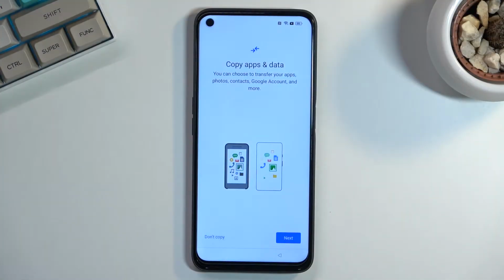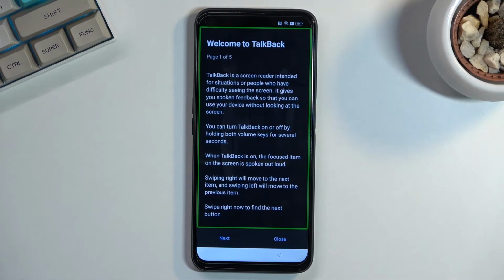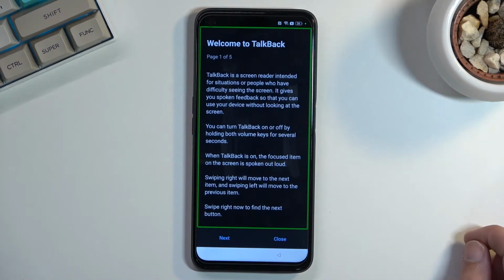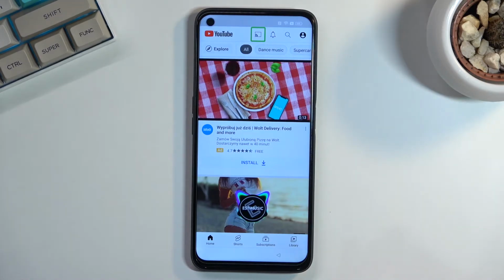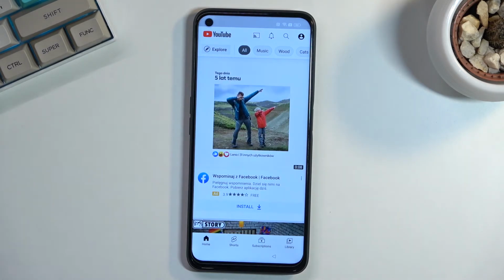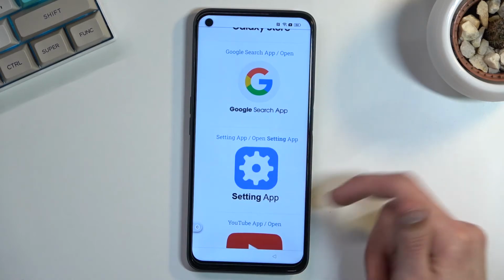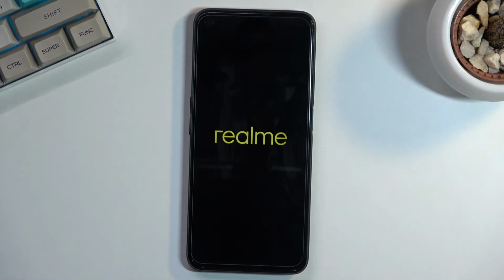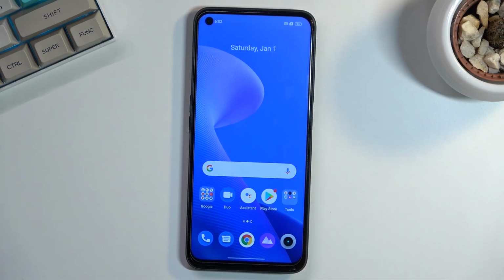How to Bypass Google Verification on REALME 9 Pro - Skip Google Lock / Ac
REALME 9 Pro Remove Factory Reset Protection:
Let's activate REALME 9 Pro without Google account. If you are looking for a way to unlock REALME 9 Pro and bypass Google verification you are in the right place. Follow our instructions and skip Google lock.

How to unlock REALME 9 Pro? How to skip Google lock on REALME 9 Pro? How to bypass Google verification on REALME 9 Pro? How to remove factory reset protection on REALME 9 Pro?